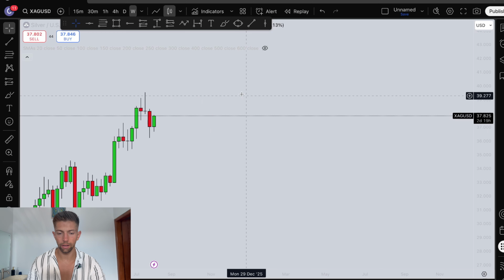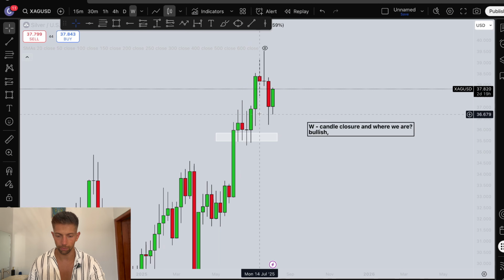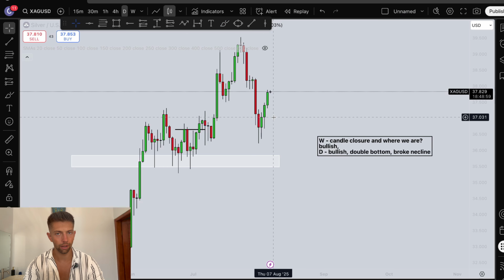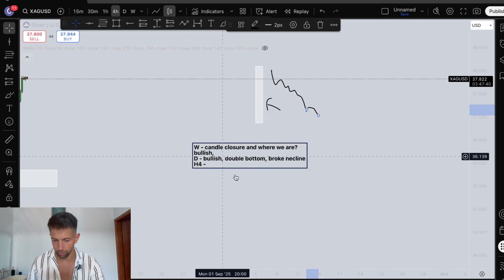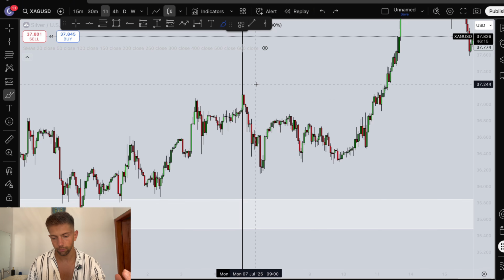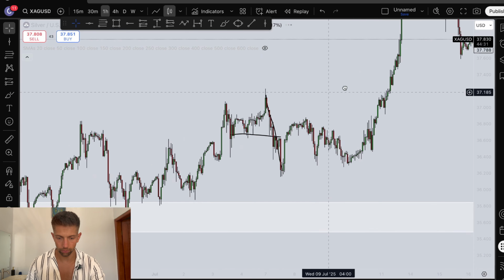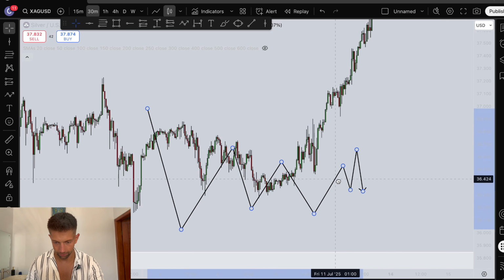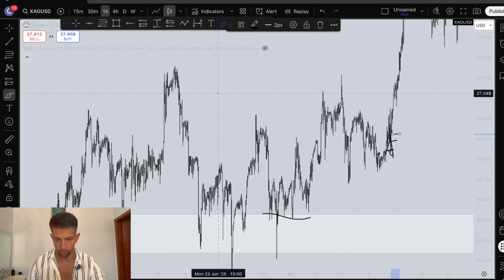The Best Top Down Analysis Strategy for 2025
In this video I broke down how to use top down analysis step by step.

👉 If you are really serious about your journey and want me to help you get FUNDED, book a 1 on 1 call with me

Propfirm im currently FUNDED with